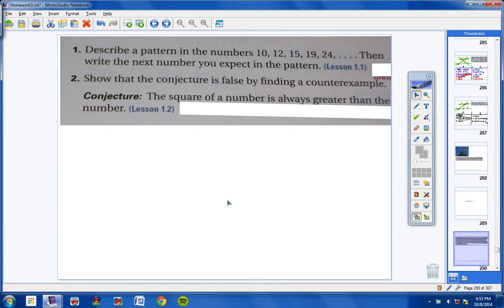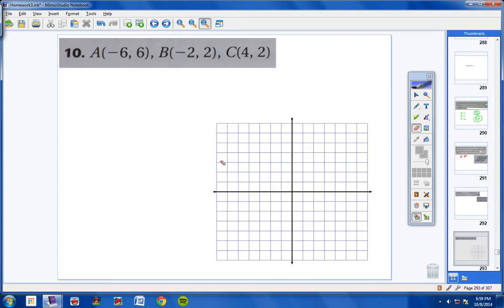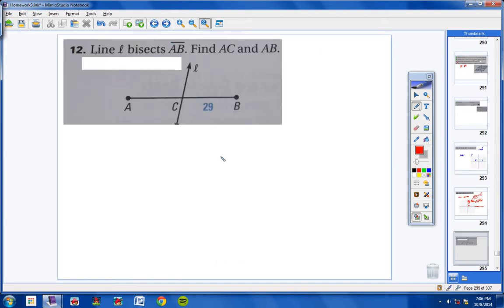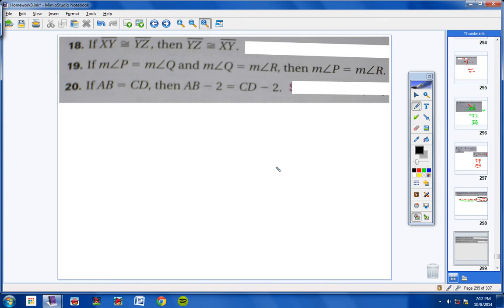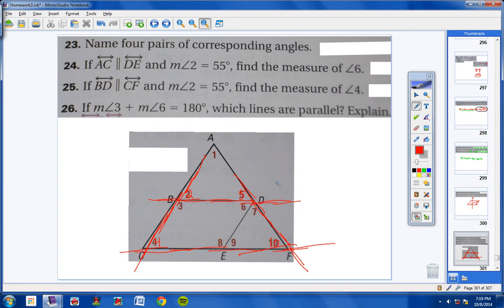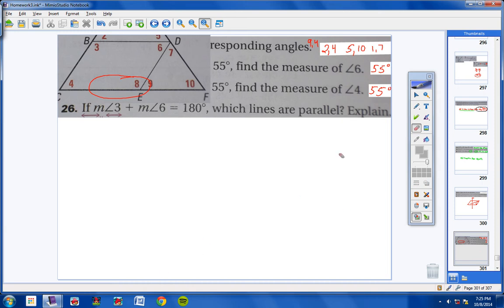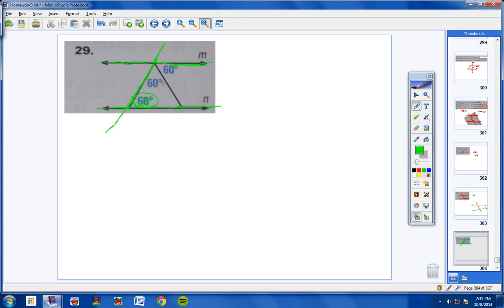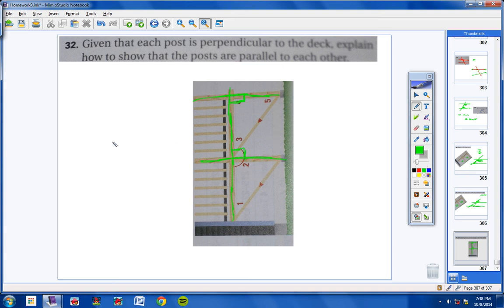Geometry Track 2 Cumulative Review 1-3